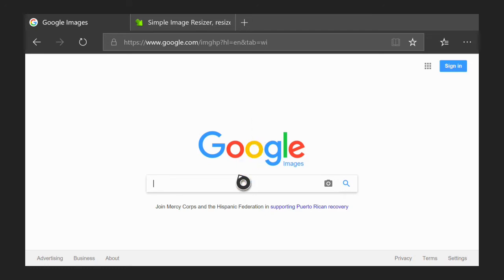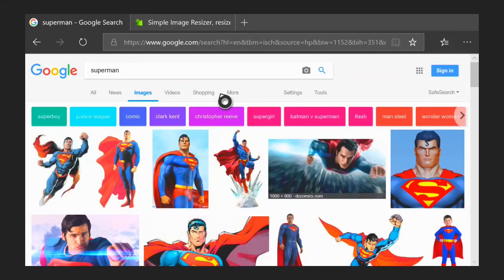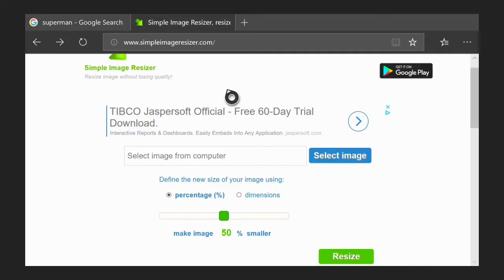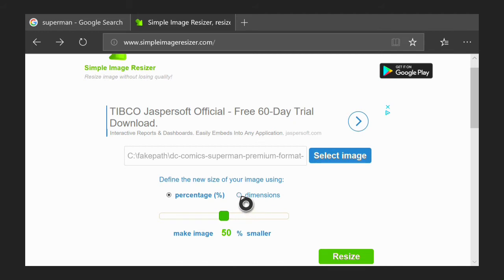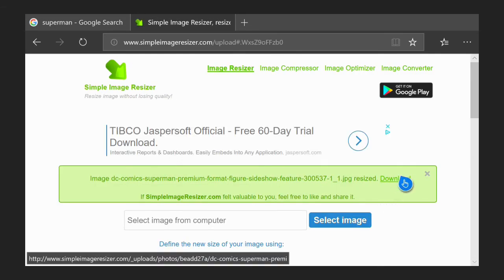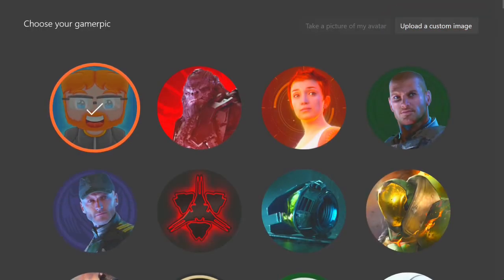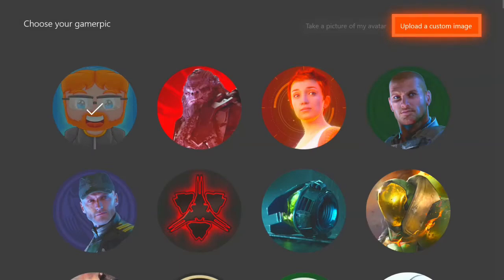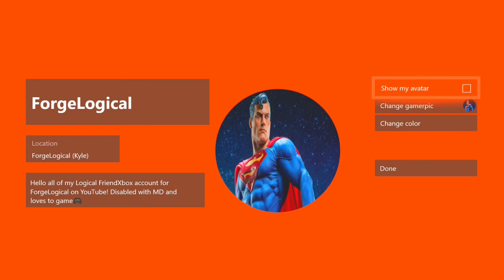How to Get a Custom Xbox One Gamerpic in 2018+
This video will show you on How to Get a Custom Xbox One Gamerpic! Upload any image as your Xbox One Profile Picture and show it off to your friends on Xbox Live!
🔸SOCIAL MEDIA🔸

•XBOX GT: ForgeLogical
🔸OTHER LINKS🔸

•NOTE: This works for both Xbox One and Windows 10 PC, you can find all images on Google Images or any website!